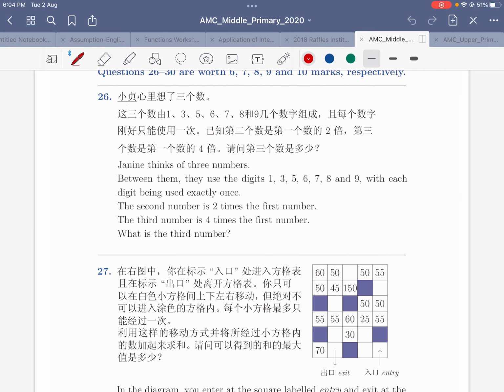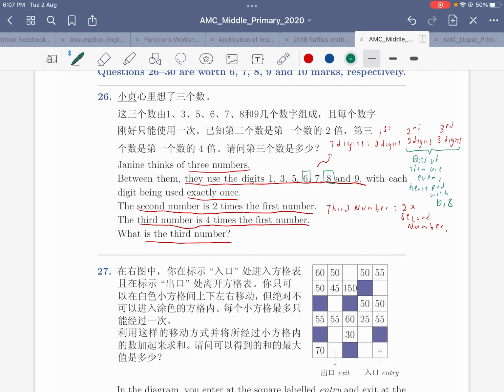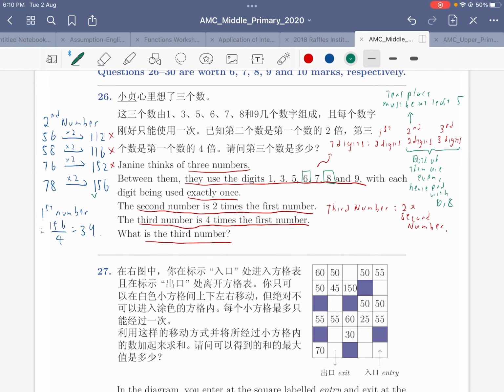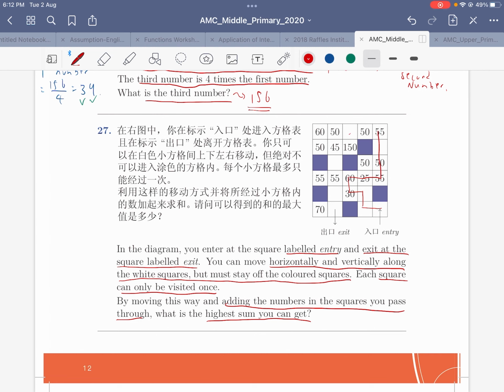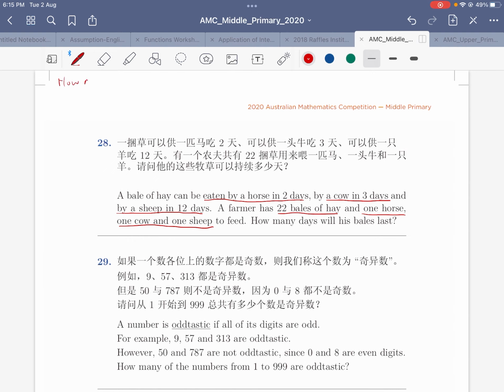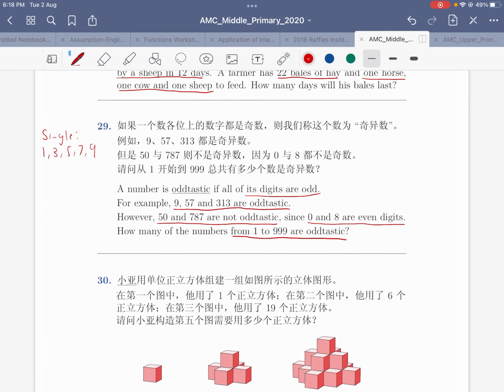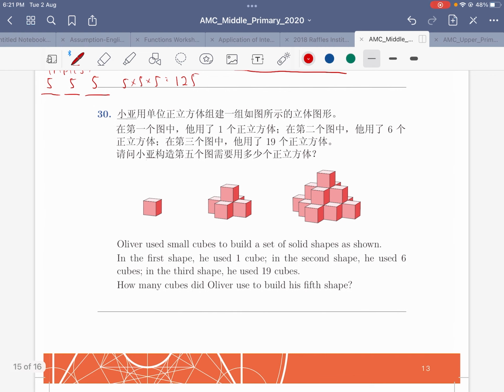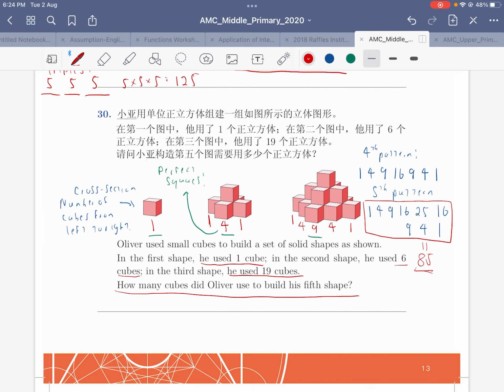How to solve 2020 Australian Math Competition Middle Primary Questions (AMC 3/4)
Here's a tutorial on how to tackle the 2020 Australian Math Competition Middle Primary Questions by Teacher Chi Yew. Full step-by-step solutions available in this video.